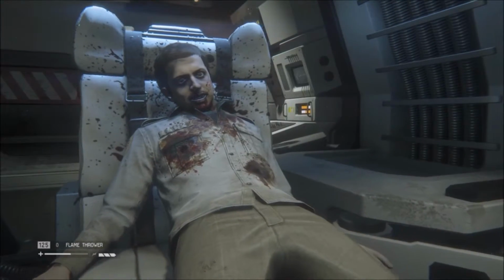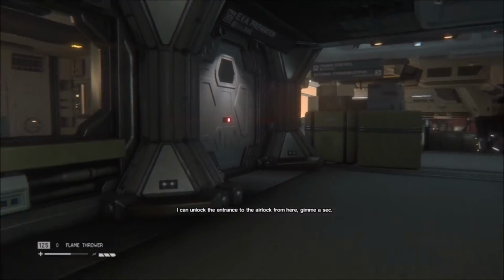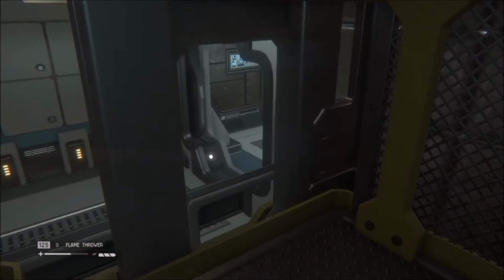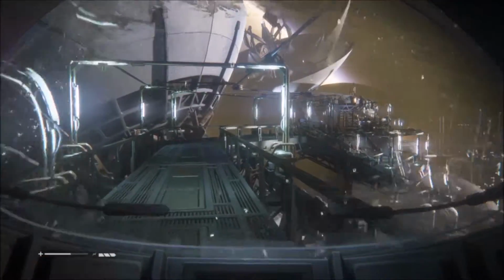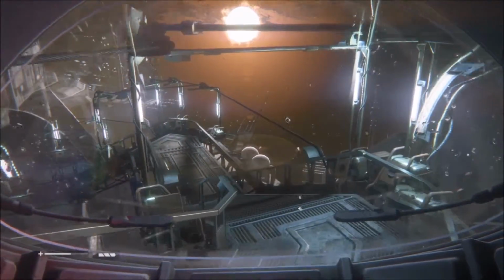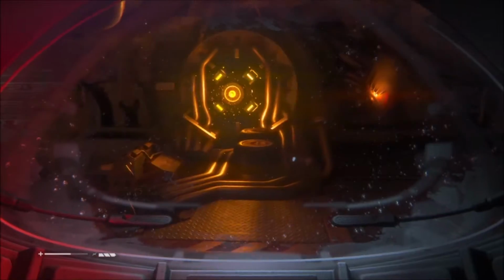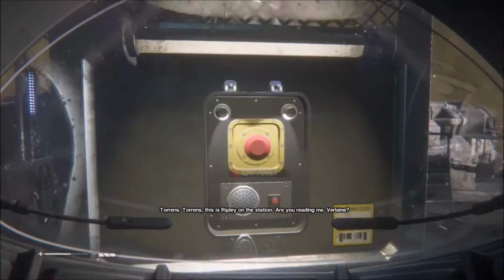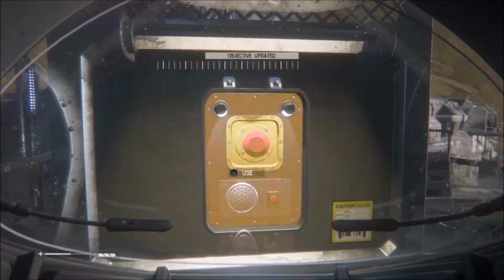Lets Play - Alien Isolation - Part 41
Hey everybody and welcome to our new playthrough, Alien Isolation!

I love the Alien series, the films, the books and for the most part, the games - Alien Isolation being the better of all Alien games.  Stranded on the space station Sevastapol we'll be fighting to survive against other humans, murderous androids and of course, the Alien itself!

Discovering the true meaning of fear in Alien: Isolation, a survival horror set in an atmosphere of constant dread and mortal danger. Fifteen years after the events of Alien™, Ellen Ripley’s daughter, Amanda enters a desperate battle for survival, on a mission to unravel the truth behind her mother's disappearance.